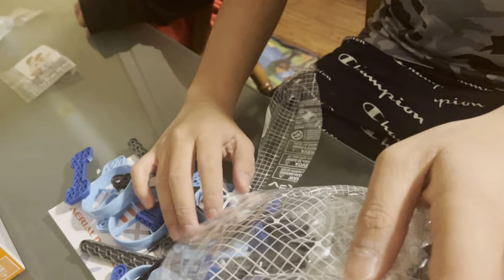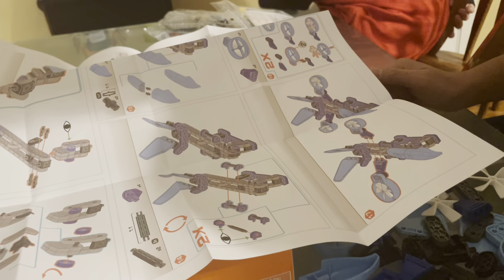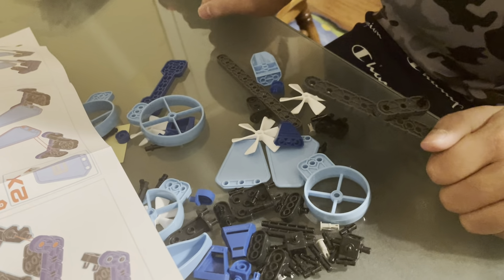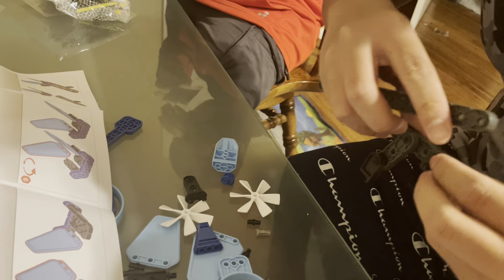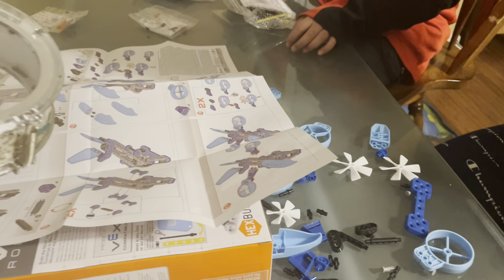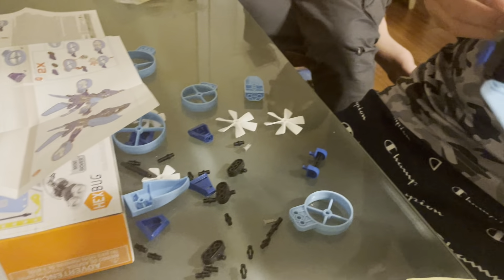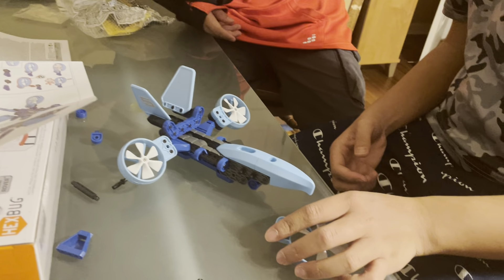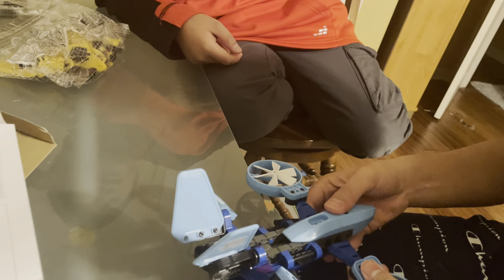UNBOX AND ASSEMBLE HEX BUG AIR DRONE